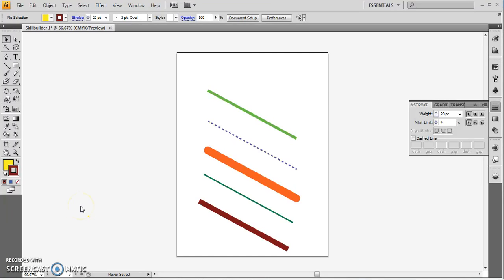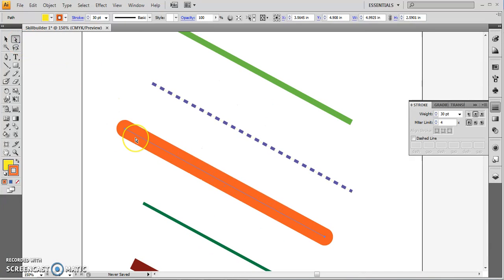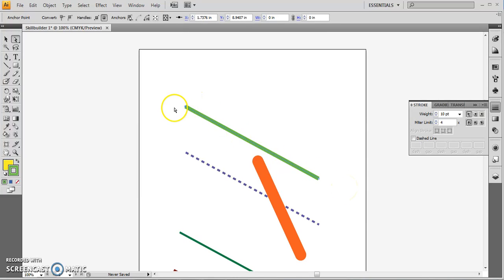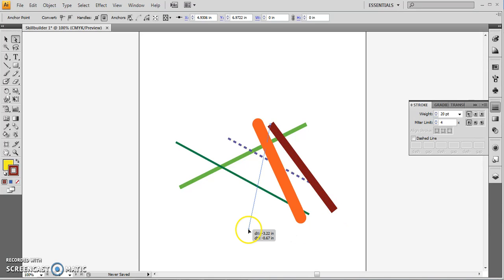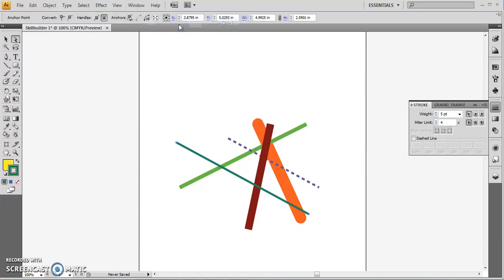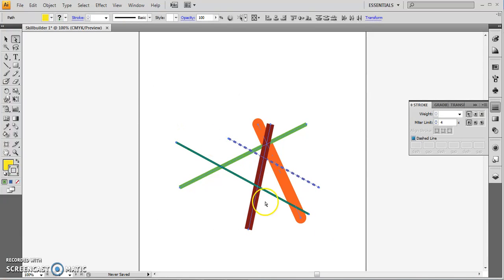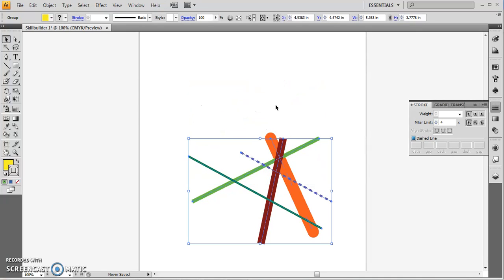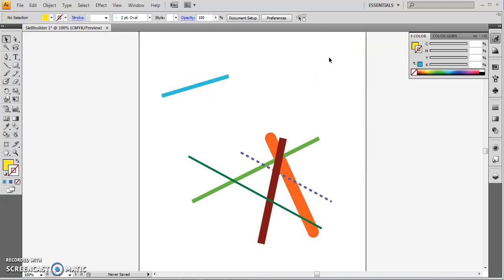Illustrator Basics 2 Arranging & Grouping Objects